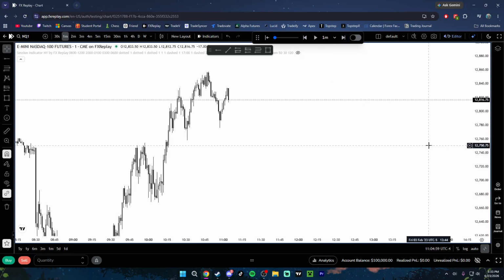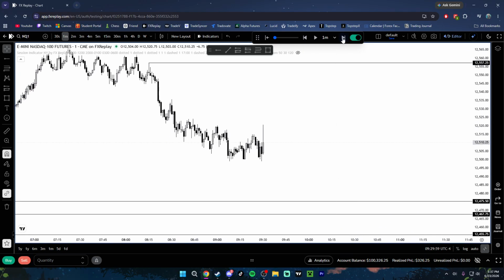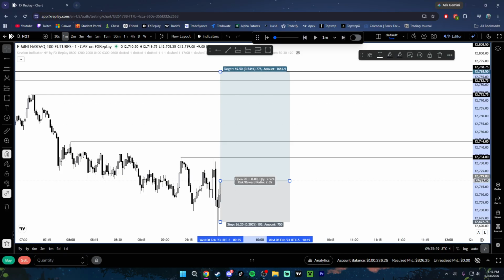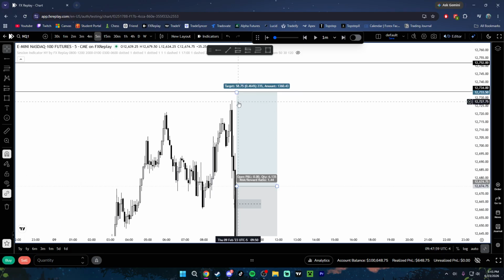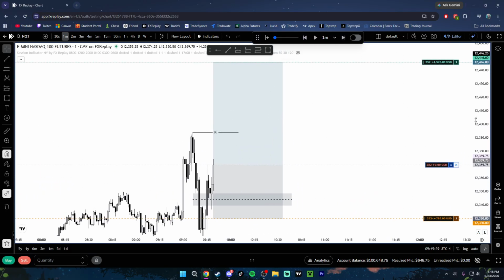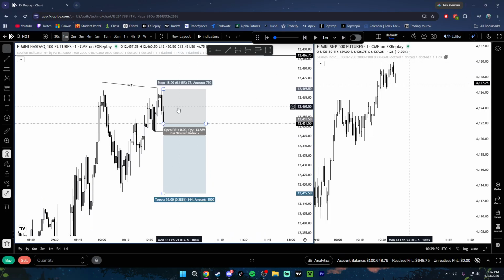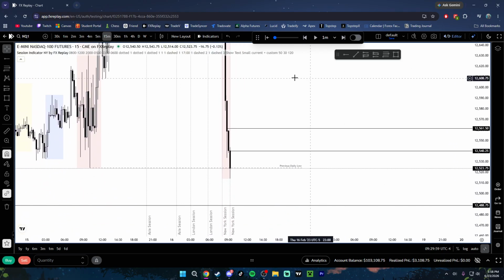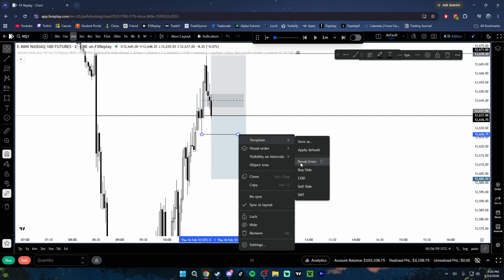80% Winrate IFVG Model Backtesting